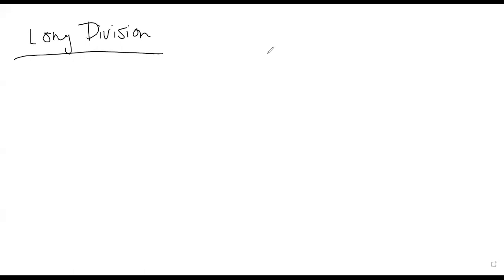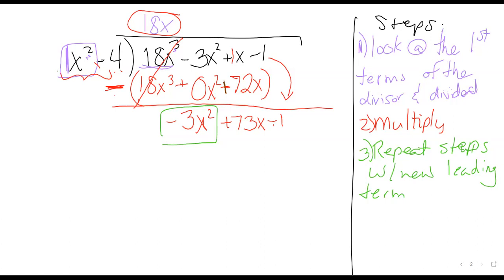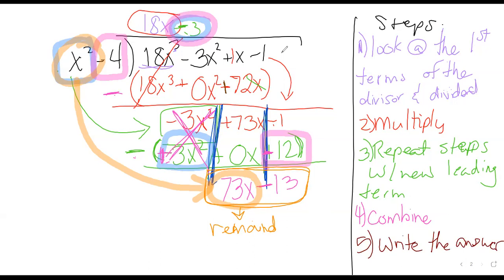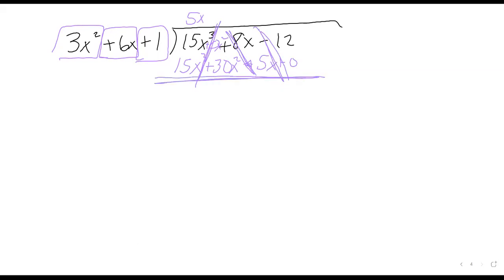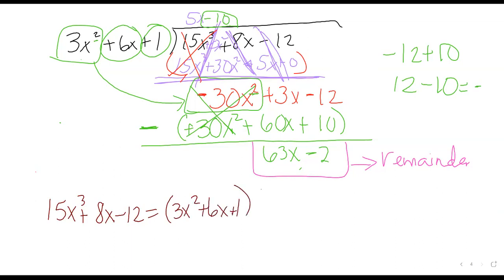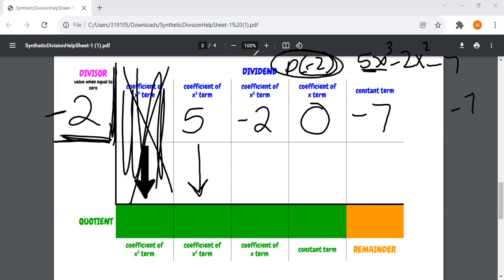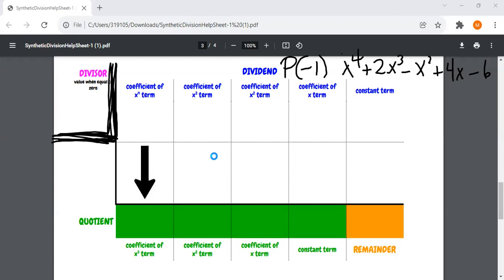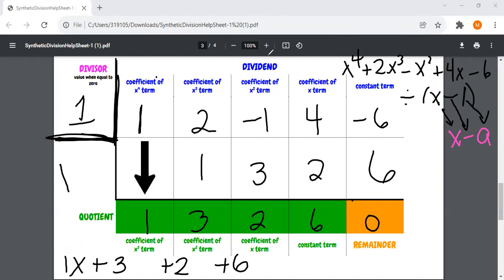Algebra 2 Saturday Tutoring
Saturday Tutoring - December 15, 2022